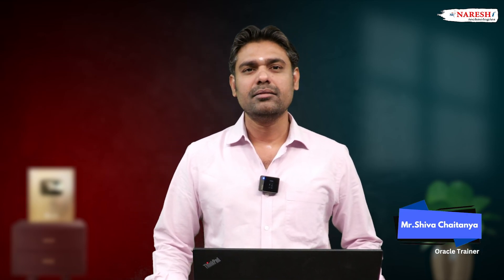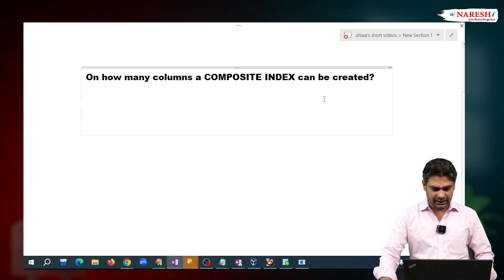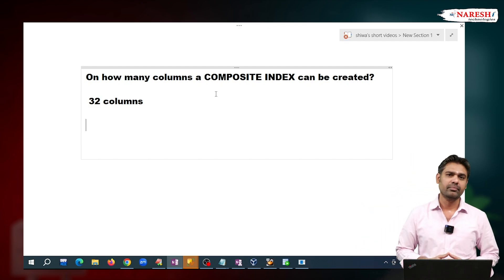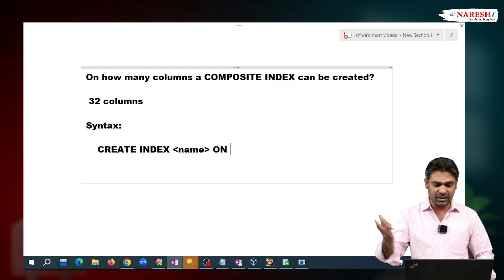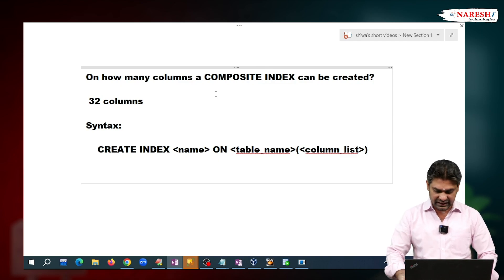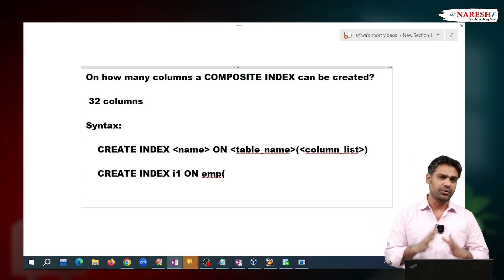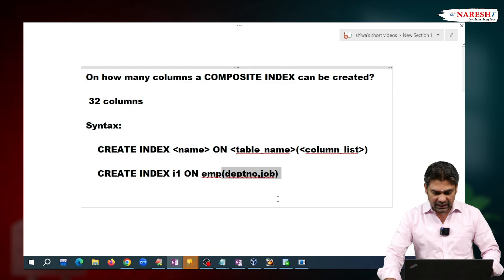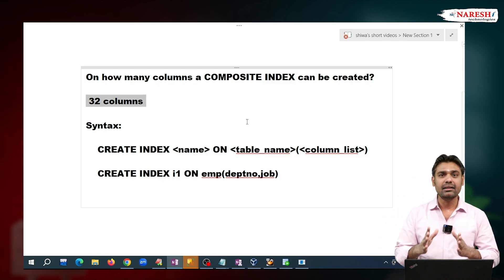Oracle Composite Index: How Many Columns | NareshIT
🌟 Join our Free Demo on Core Java & Full Stack Java by Mr. Kishan.🚀

In this video, we'll dive into the concept of composite indexes in Oracle and explore how many columns you can include when creating one. Composite indexes, also known as multi-column indexes, are crucial for optimizing query performance by allowing efficient data retrieval based on multiple columns. We'll discuss the maximum number of columns supported, best practices for creating composite indexes, and how they can impact query performance. Whether you're a database administrator or a developer working with Oracle databases, this video will provide valuable insights into optimizing your database design.

1. Introduction to composite indexes in Oracle
2. Understanding the role of composite indexes in query optimization
3. Maximum number of columns in a composite index
4. How to create a composite index in Oracle
5. Best practices for using composite indexes effectively
6. Impact of composite indexes on database performance

• Composite Index in Oracle
• Oracle Composite Index Columns
• Creating Composite Index Oracle
• Oracle Database Indexing
• Maximum Columns Composite Index